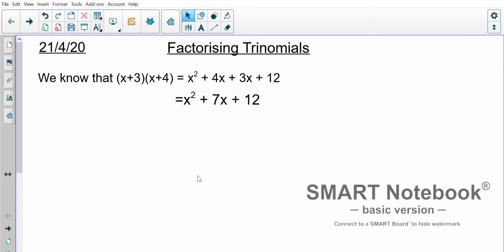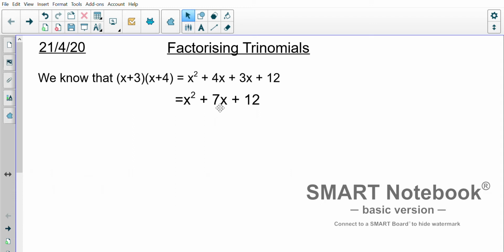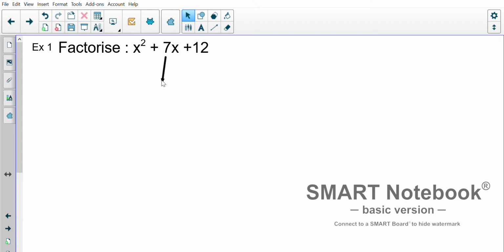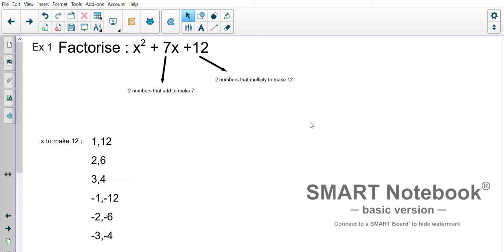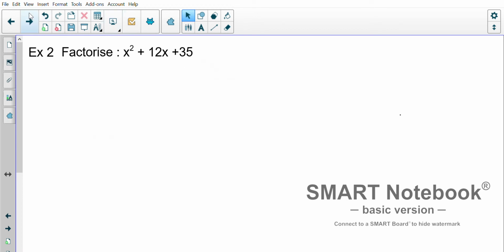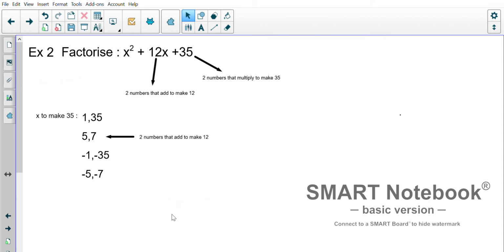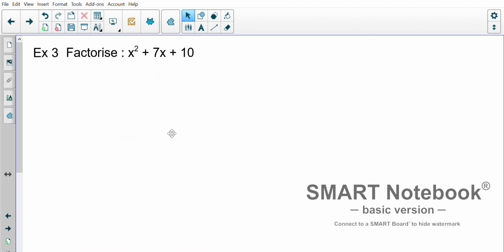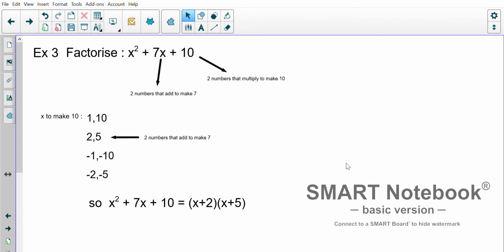Factorising Trinomials 1